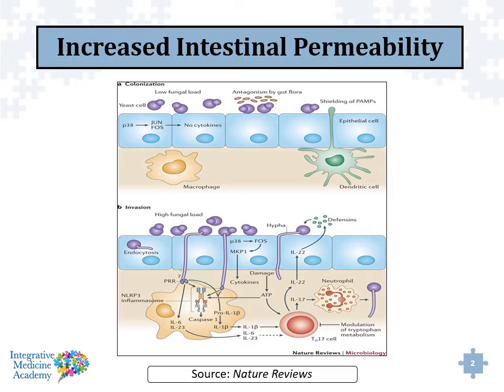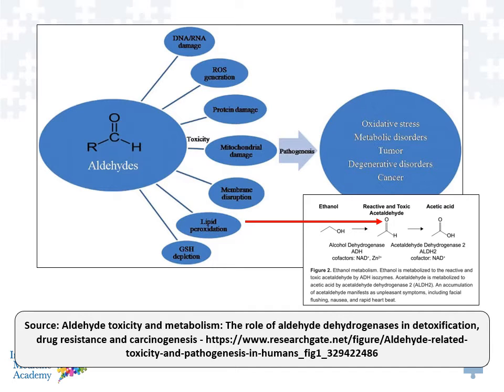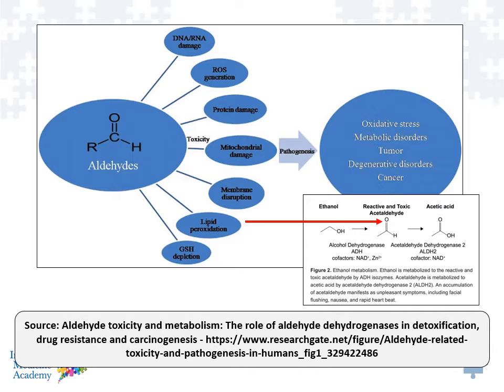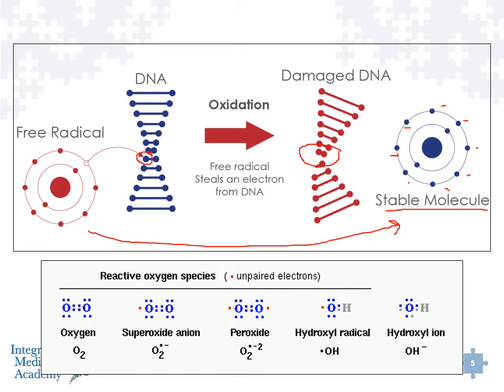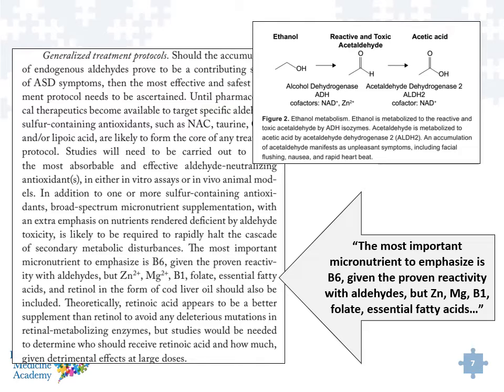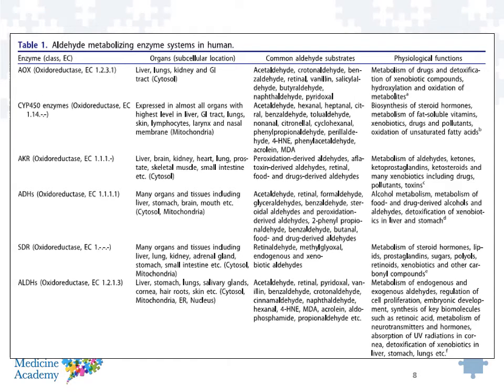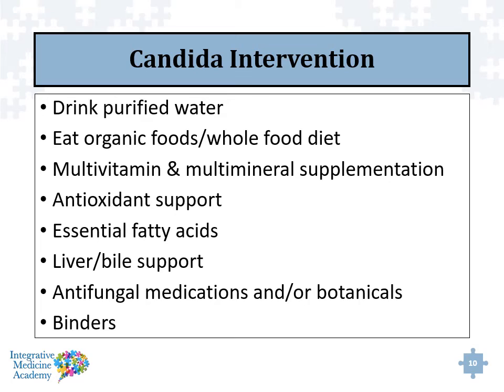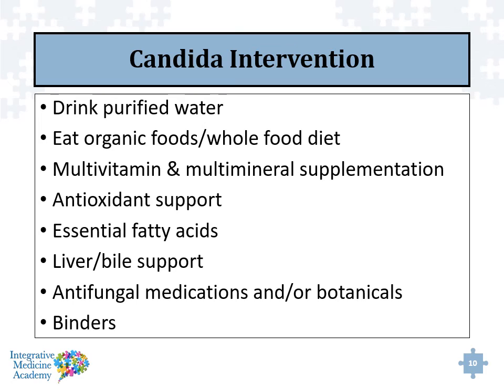Candida, Aldehyde Toxicity and Free Radical Formation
Dr. Kurt Woeller discusses Candida, Aldehyde and free radical formation. For more information on treating candida, please go to Candida Mastery Course, from The /integrative Medicine Academy.